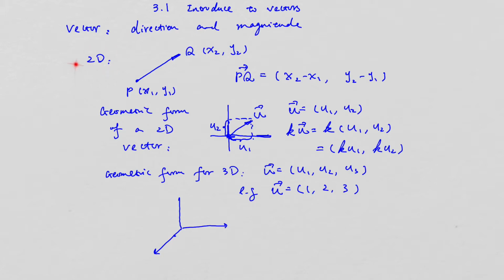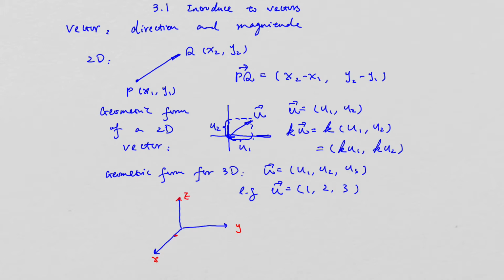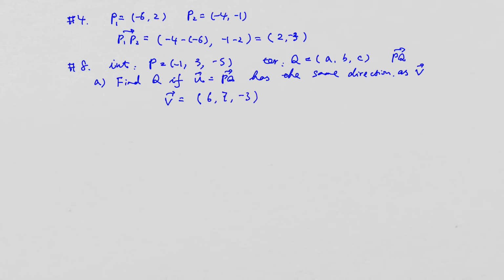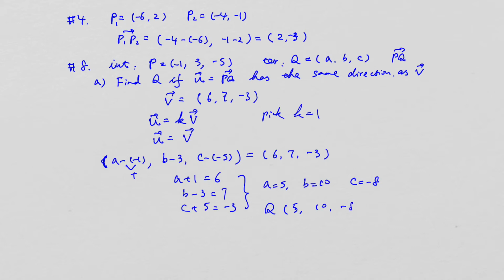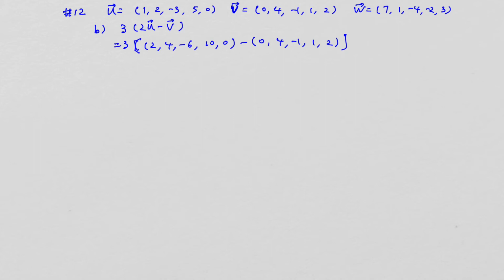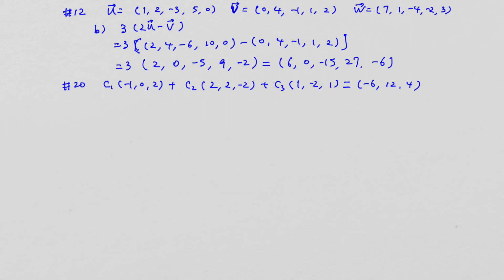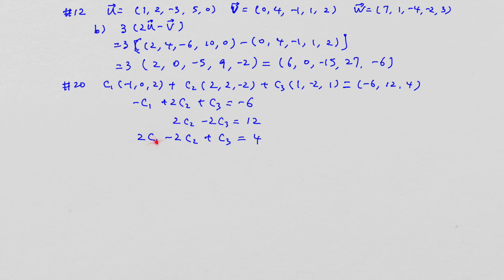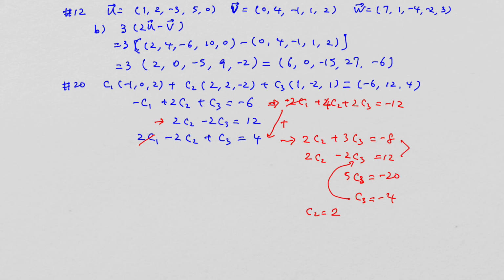Math 3 3.1